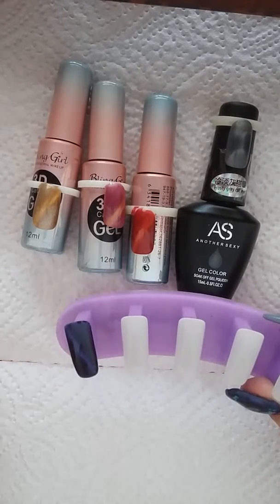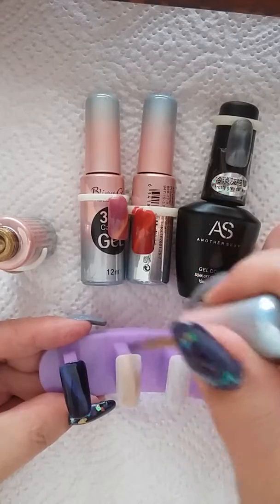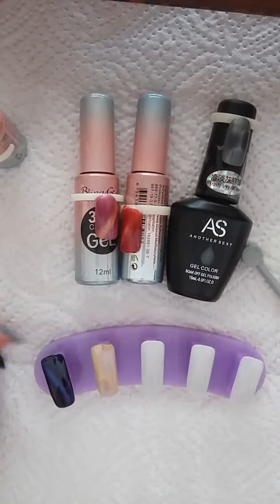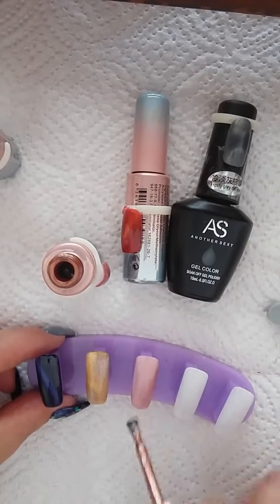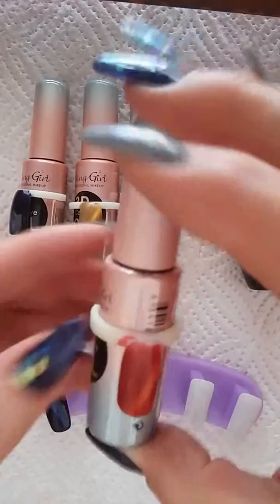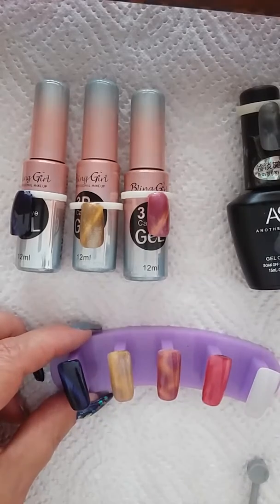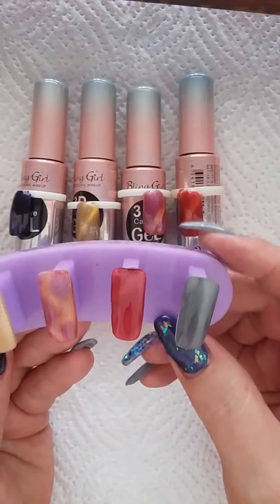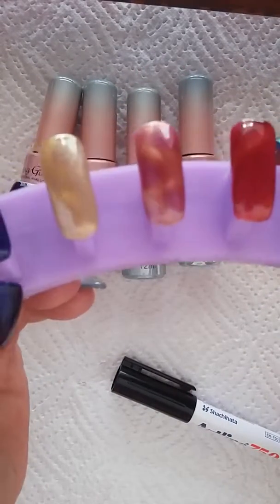How to use Cat Eye Magnet